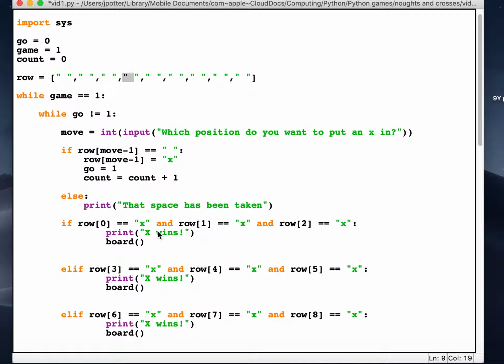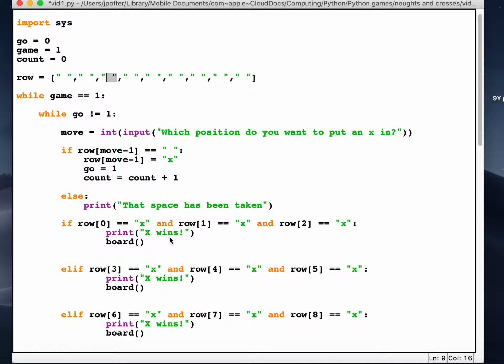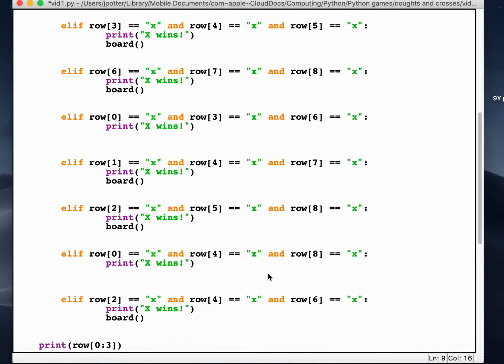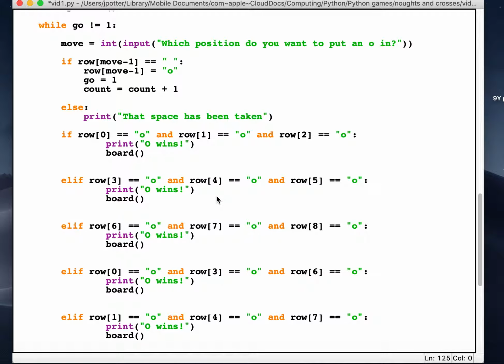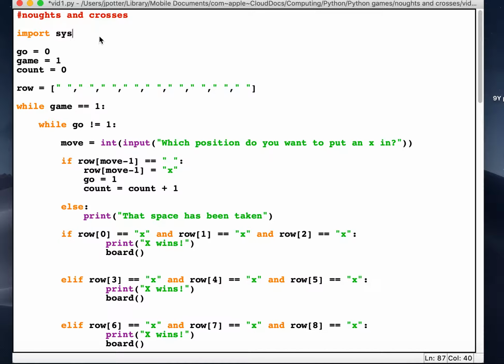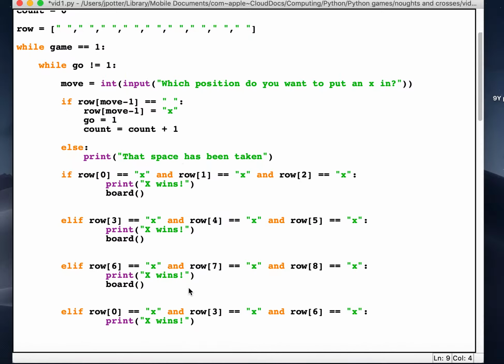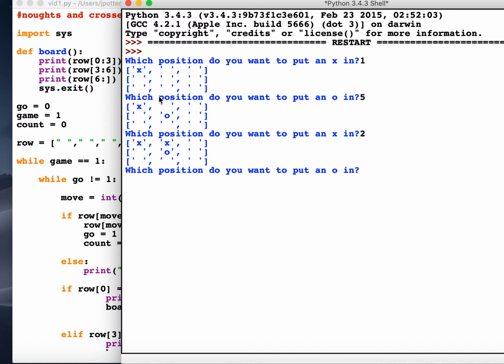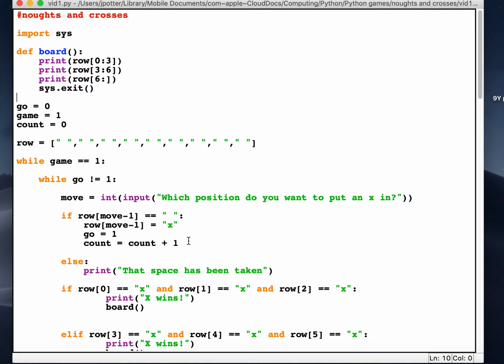Python Noughts & Crosses / Tic Tac Toe Game 5: Win the game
This video will show you how to win the game with either player if you get 3 in a row.